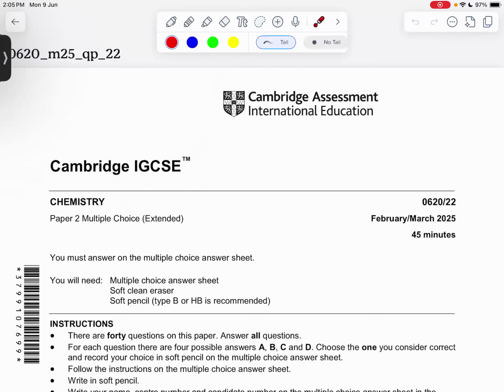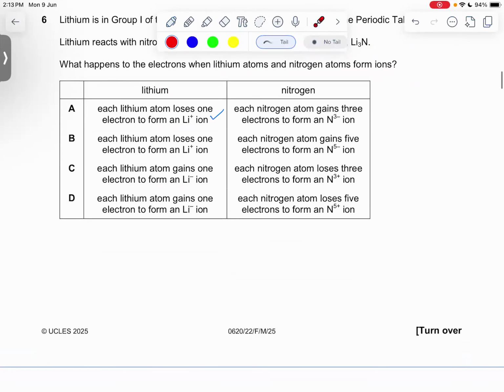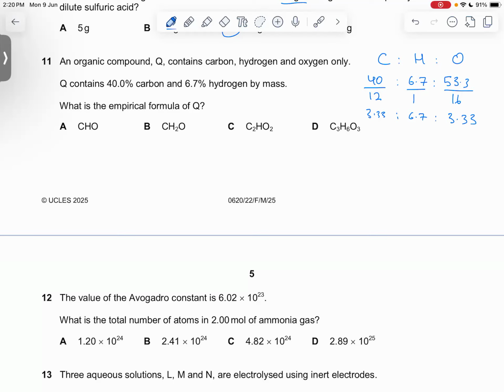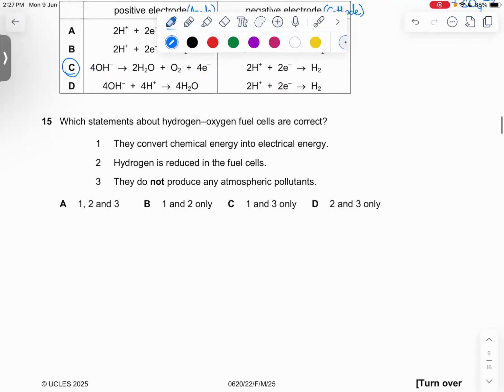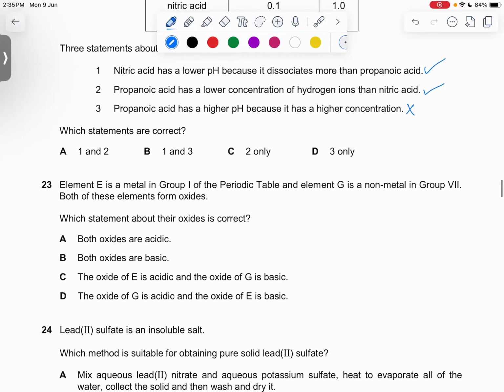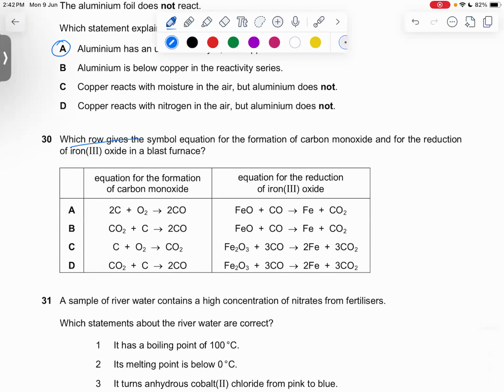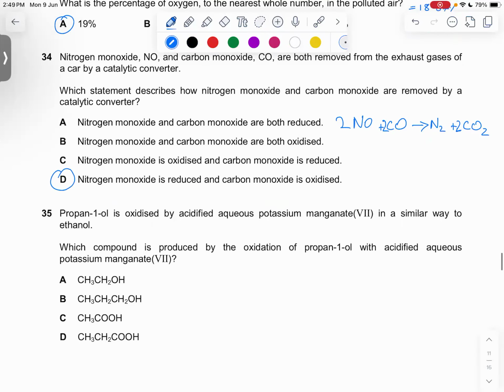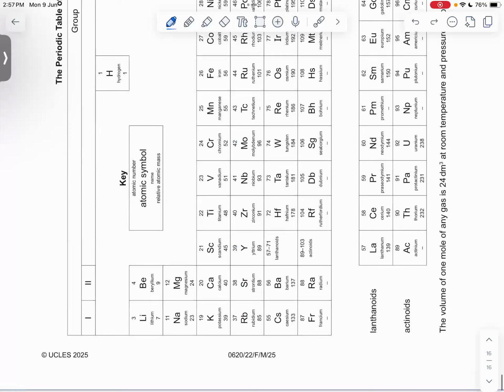0620 Chemistry Feb/Mar Paper 22 2025 | 0620/22/F/M/25 | Chemistry by sir Usman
Hello students,